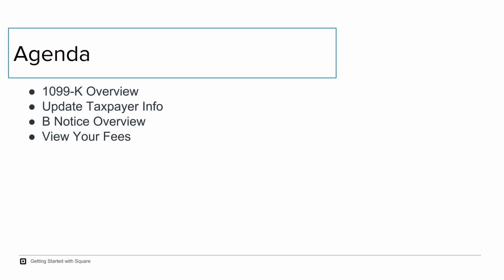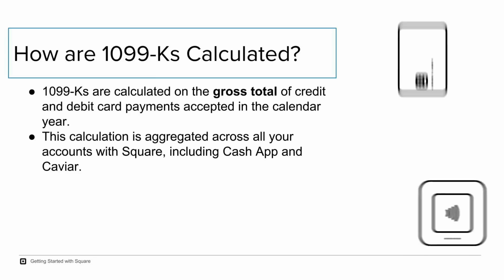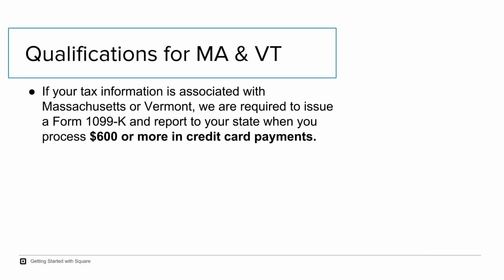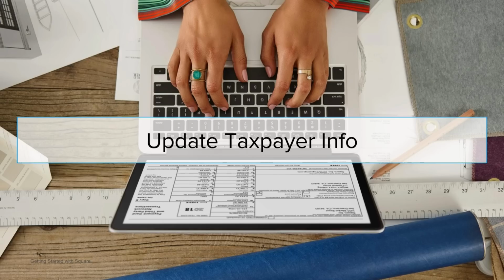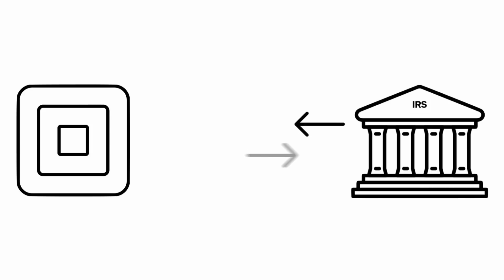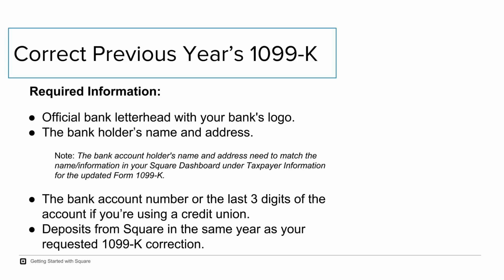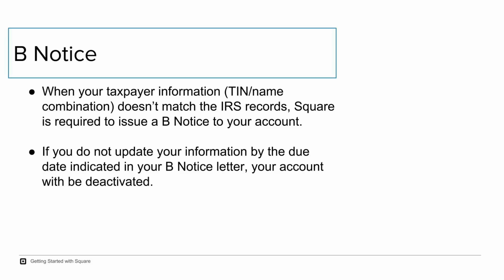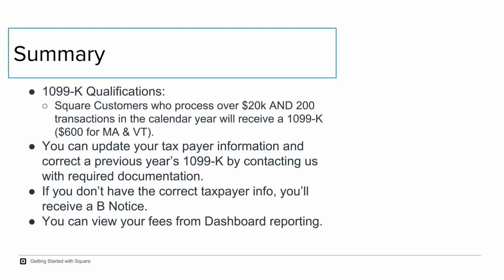Getting Ready for Tax Season